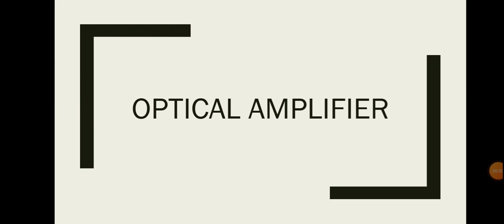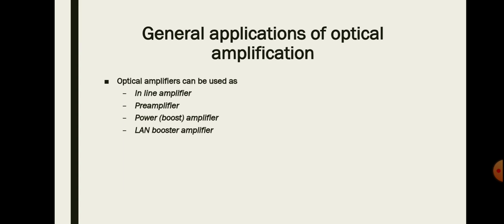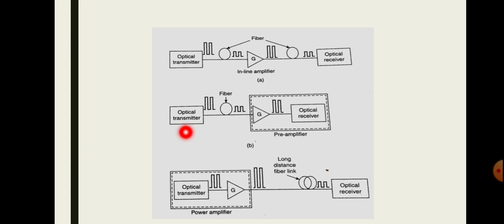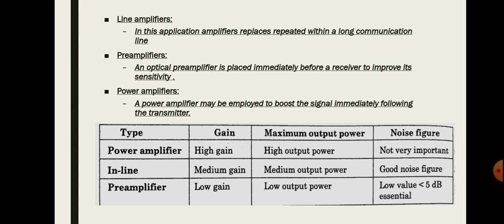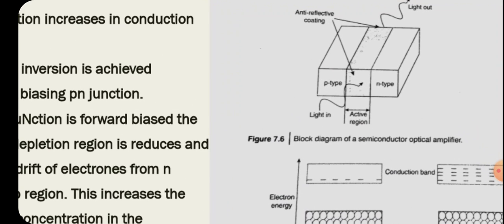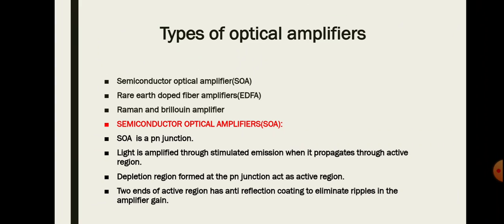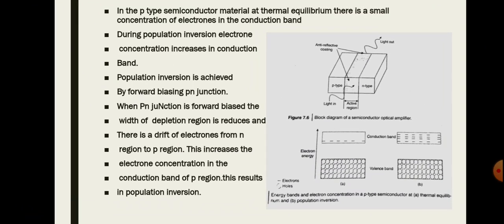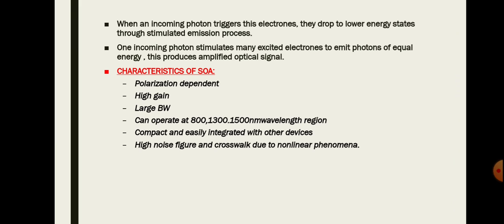Optical amplifiers , semiconductor optical amplifiers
SOA WORKING, STRUCTURE, ADVANTAGE, DISADVANTAGE,basic functions of amplification.